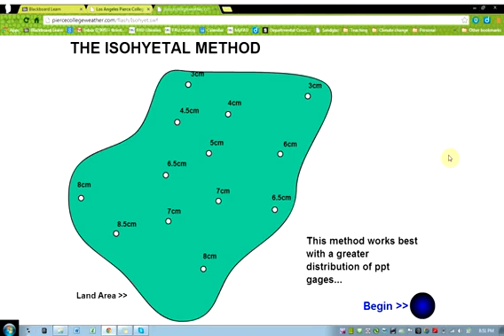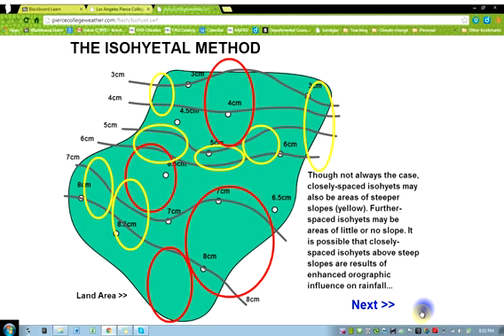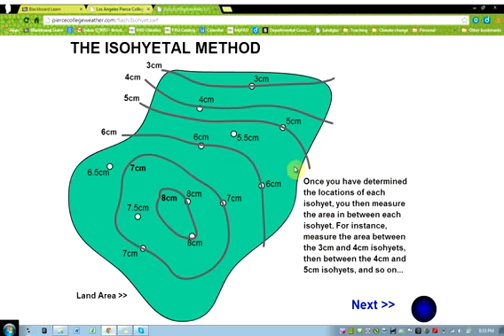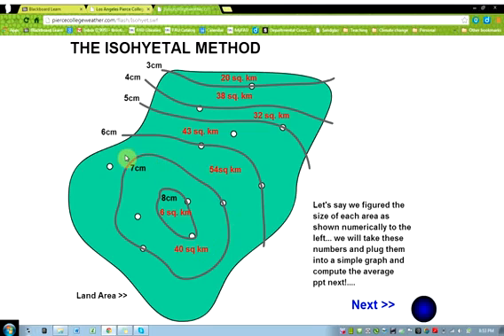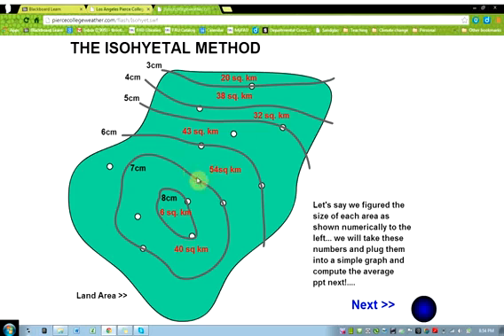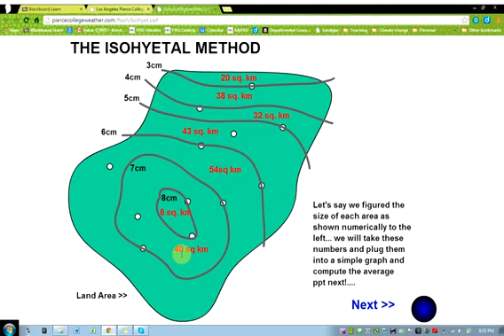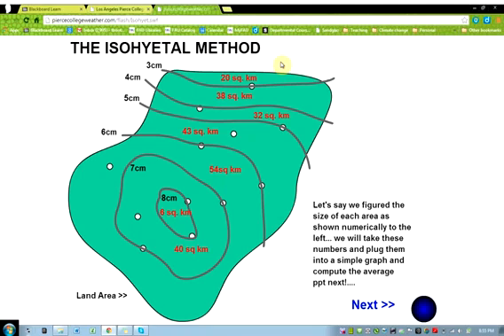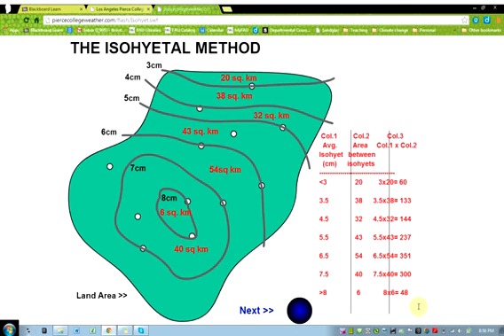Isohyetal Method of Averaging Precipitation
It is one of the methods which can be used to determine 'Mean areal rainfall'!